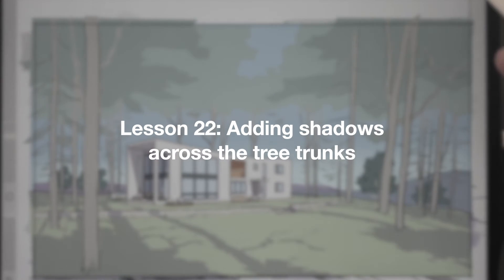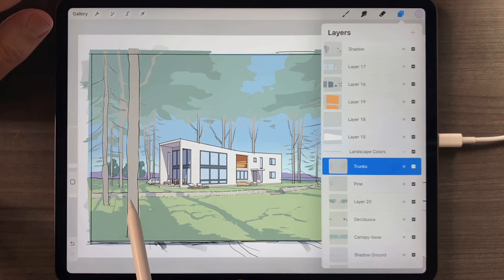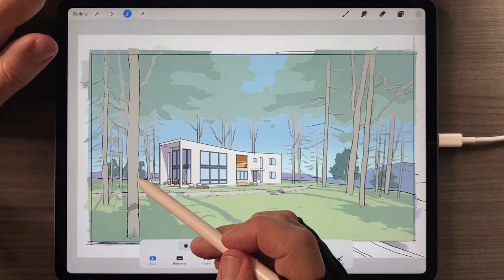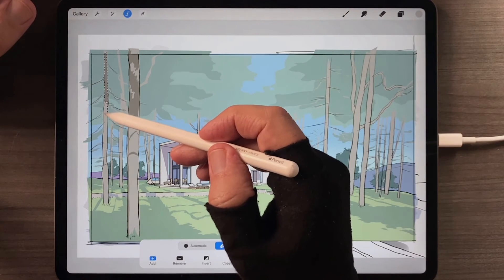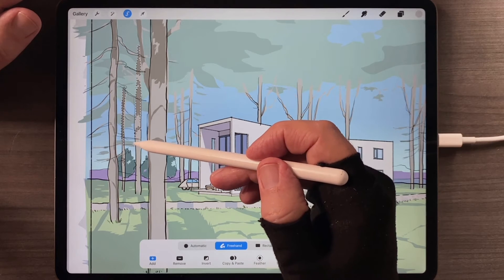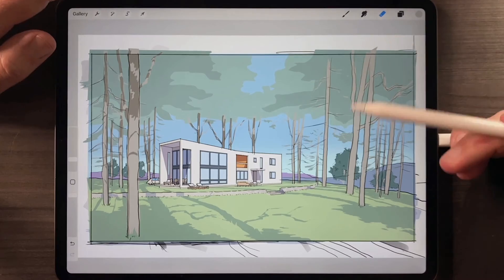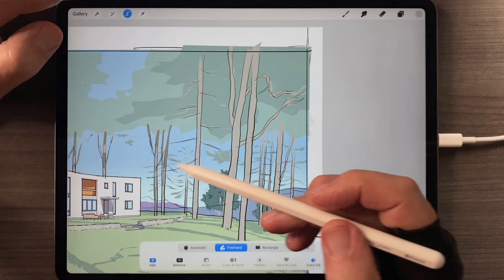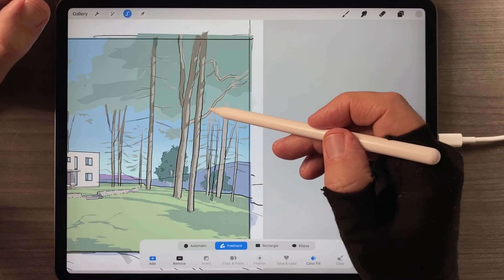Procreate For Architects Online Course (Sample Lesson)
Complete concept design in Procreate--from napkin "parti" sketch and drafting, right up to the point where you would normally hand off your job for further development in CAD.

ABOUT ME